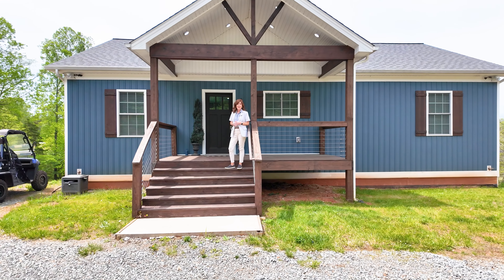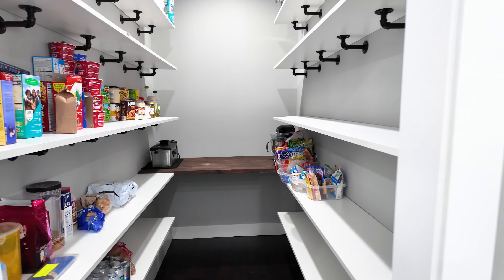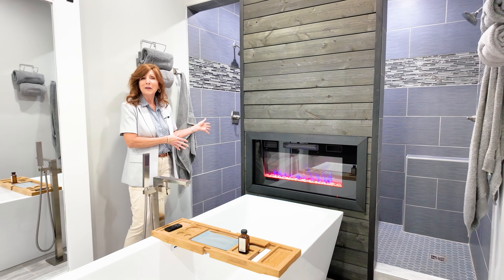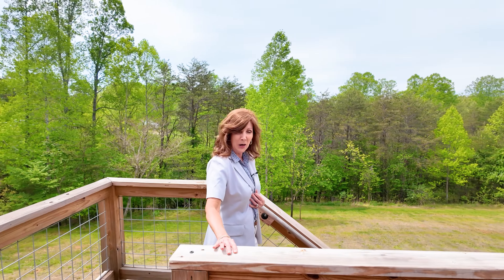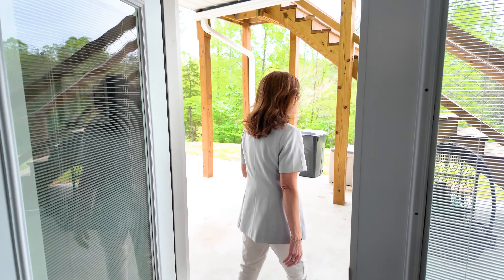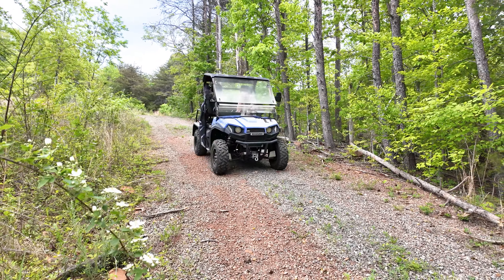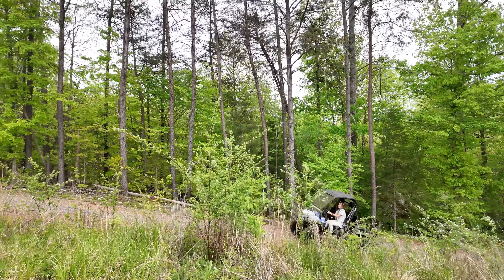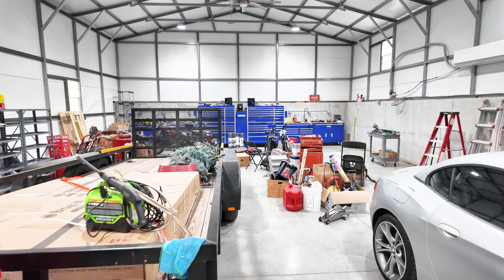Walkthrough Tour of 411 Major Holland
Join me as I go off-Roading in a 4x4 to tour this large lakefront property.  411 Major Holland Road in Union Hall Virginia is a country property that offers an Almost Brand New Luxuriously appointed home with water-frontage and a detached 30x50 building.  Nature lovers and Lake lovers and hobbyists will appreciate this property!
Whether you're a seasoned real estate enthusiast or just curious about lakefront living, this tour is bound to leave you inspired and craving your own piece of paradise!